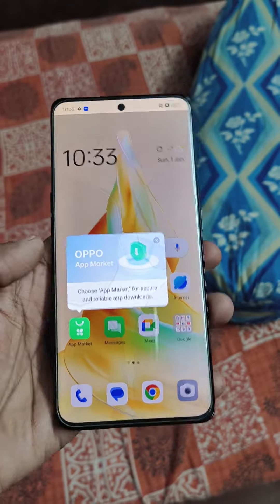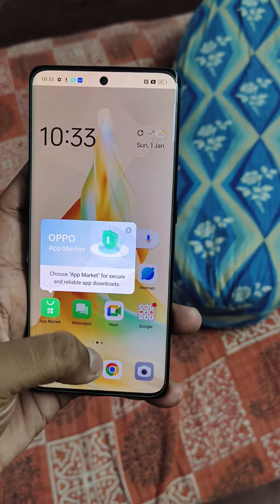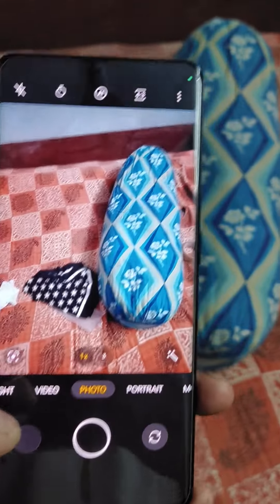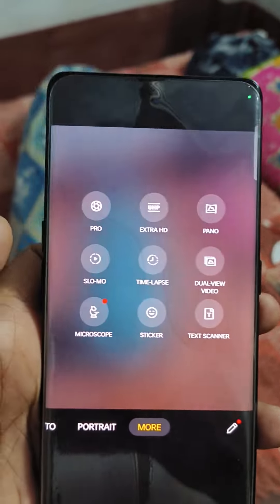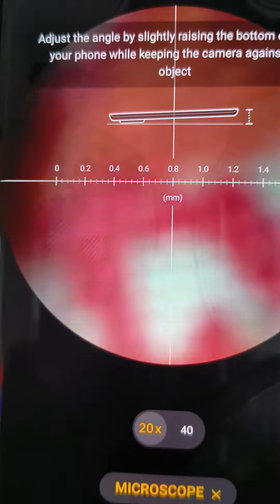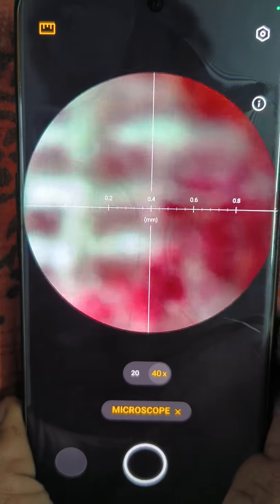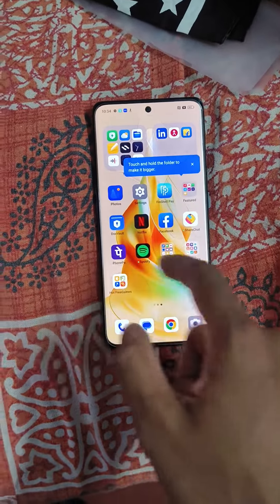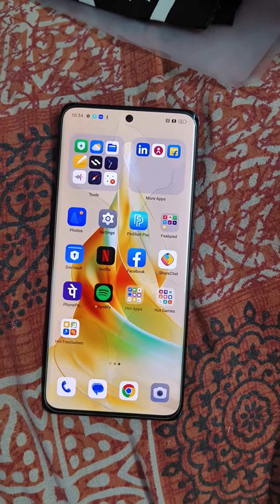oppo Reno 8t